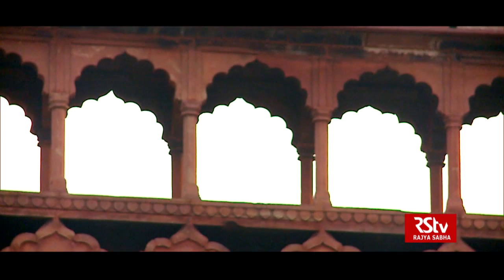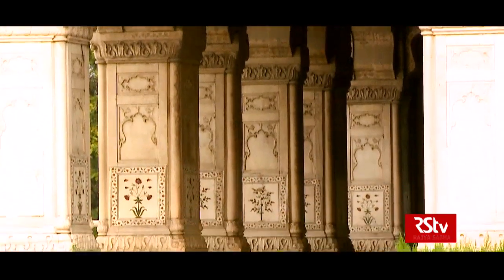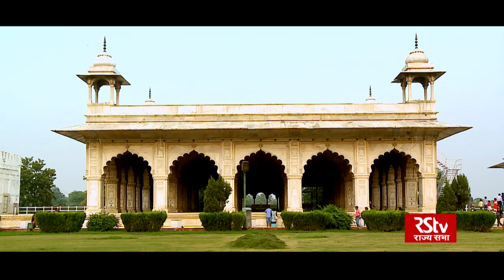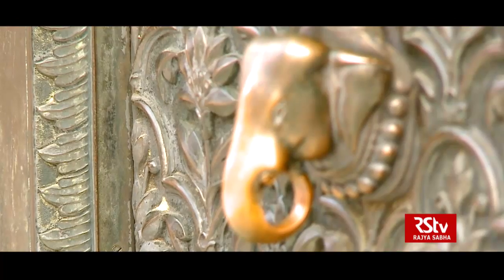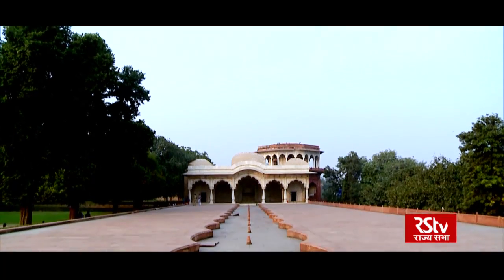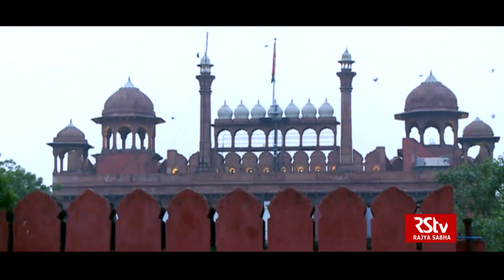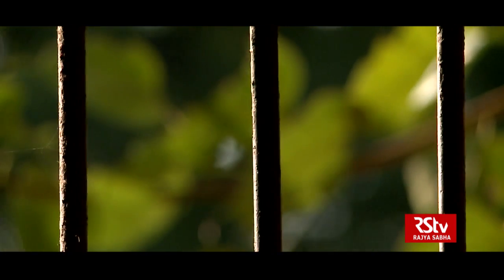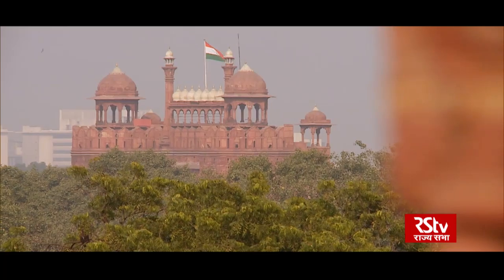Promo: Grand Structures – The Red Fort Story | Coming Soon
In the next episode of our show Grand Structure, we feature Delhi’s magnificent Red Fort through the eras of its glorious history, architecture, its tryst with the 1857 Indian uprising, the take-over by the British and subsequent changes they brought in there and the story of INA trails.